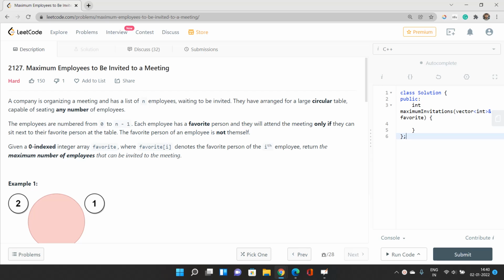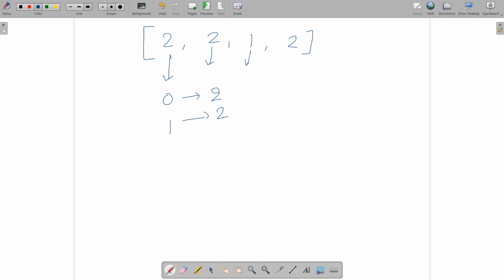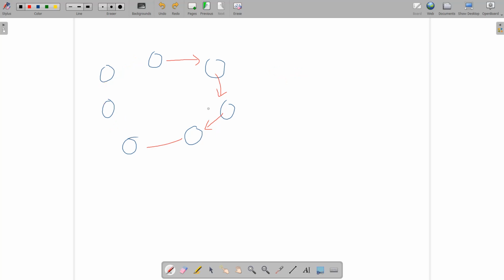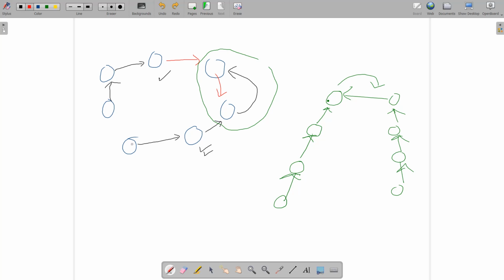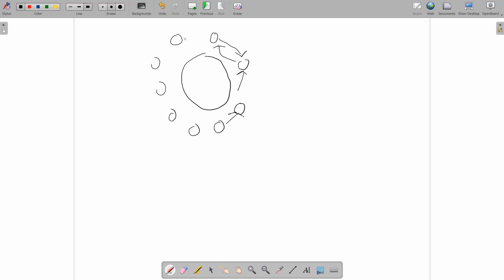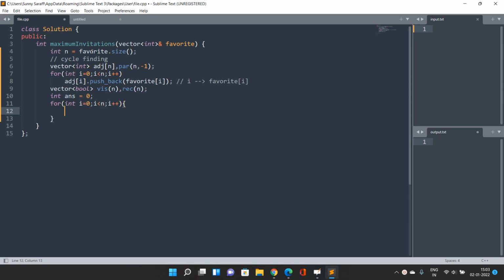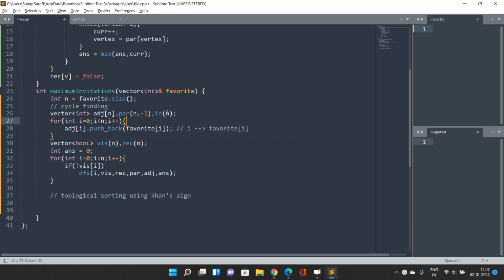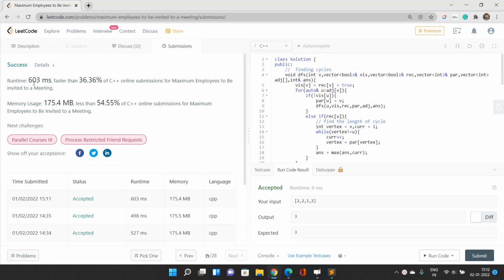Maximum Employees to Be Invited to a Meeting | Graphs | 2127 LeetCode | Leetcode Weekly Contest 274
Here is the detailed solution of the LEETCODE MAXIMUM EMPLOYESS TO BE INVITED TO A MEETING Problem of the Leetcode Weekly Contest 274 and if you have any doubts, do comment below to let us know and help you.

In this video, I have talked about the best approach and logic to solve the problem

Timestamps:-
Introduction:- 00:00
Problem Statement:- 00:57
Explanation With Example:- 04:00
Answer:- 18:40
Coding:- 20:30